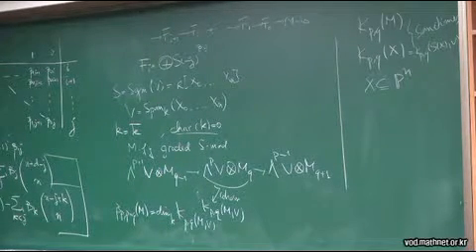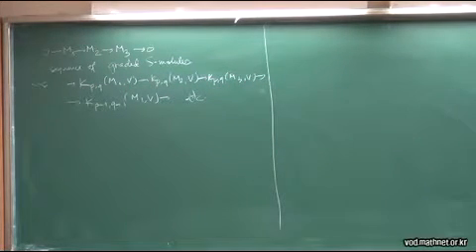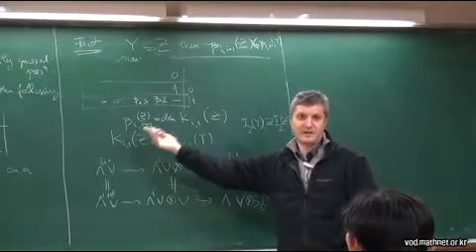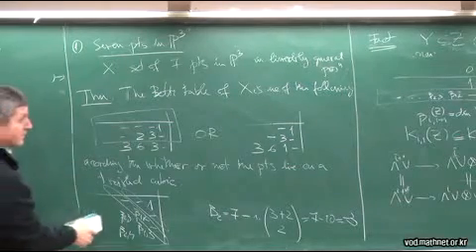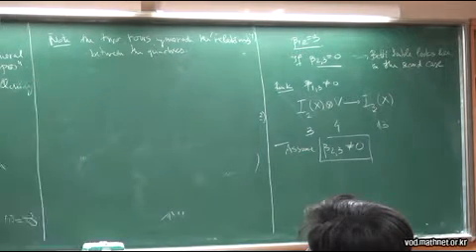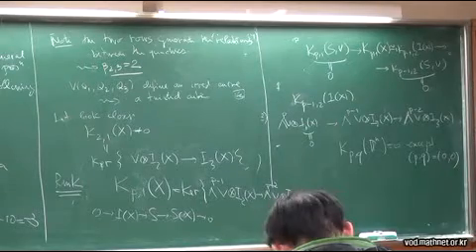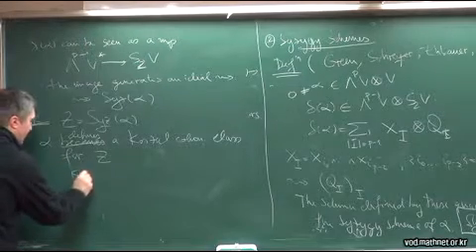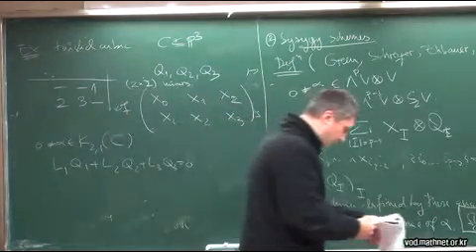Marian Aprodu (IMAR) / Introduction to syzygies 3 / 2014-03-13